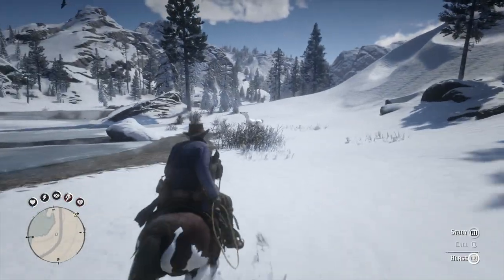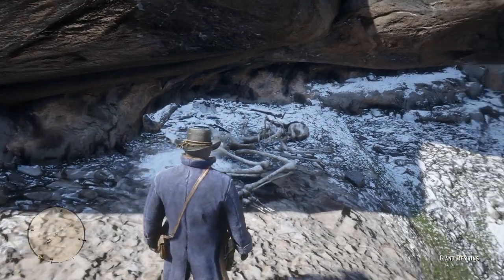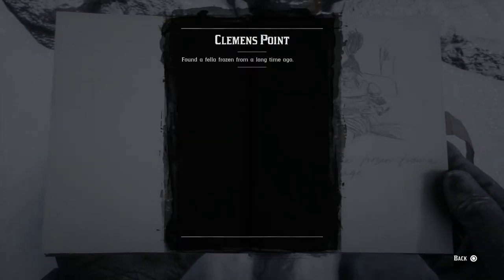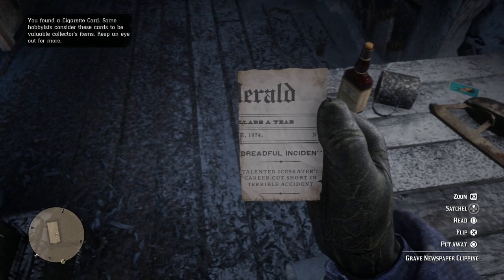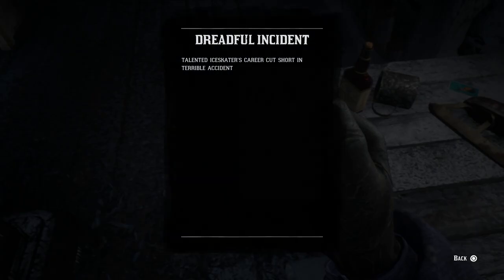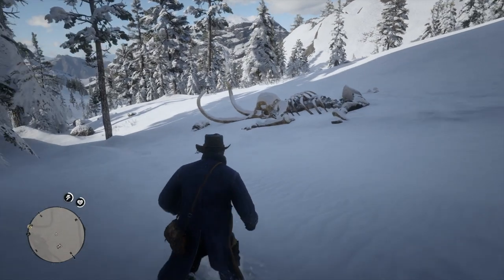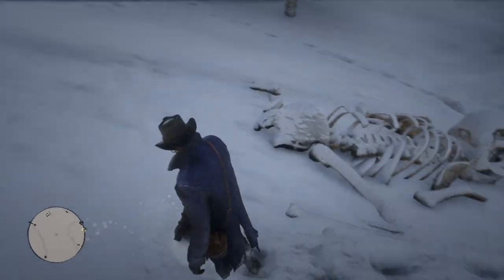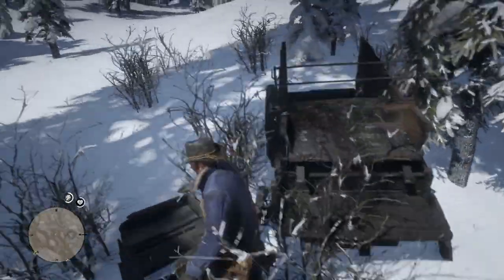This Frozen Cabin Reveals The STRANGEST Thing Ever Seen In Red Dead Redemption 2! (RDR2 Secrets)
In today's Red Dead Redemption 2 video - We are exploring the snowy areas of the map and discovering ALL of the SECRETS and strange mysteries around!